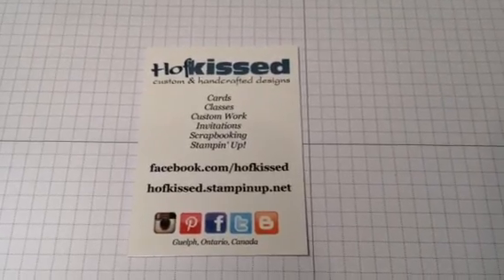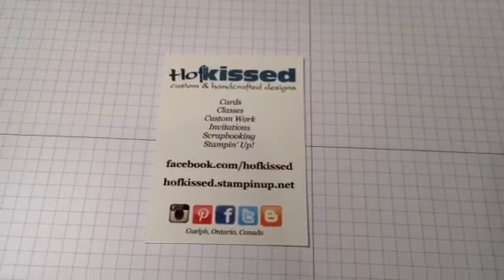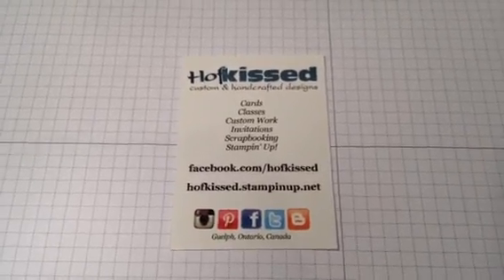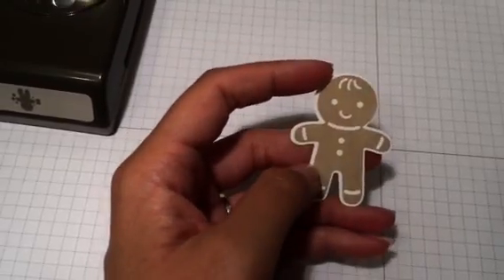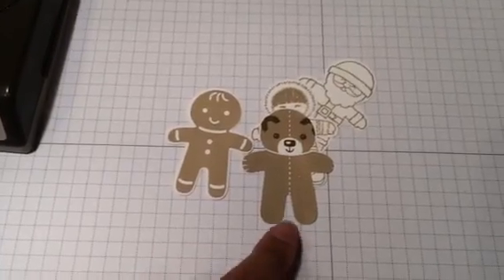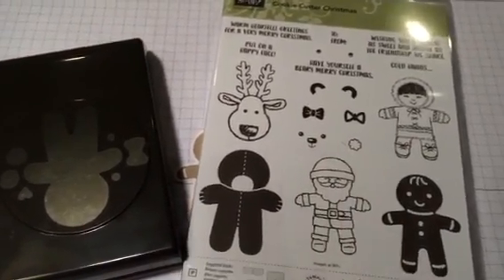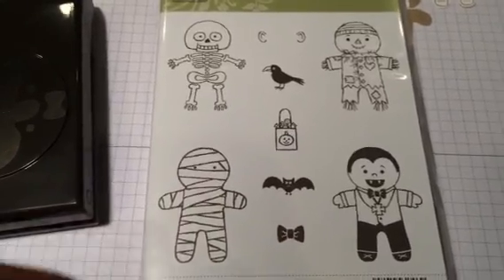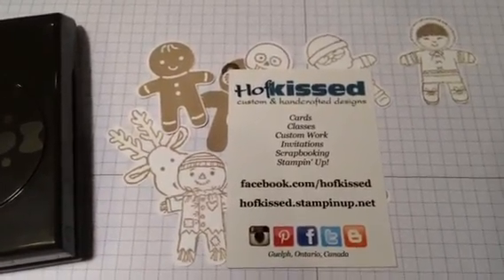Stampin' Up! Holiday Catty Preview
Check out the video for my most favourite holiday bundle - the Cookie-Cutter Christmas and Halloween sets + a punch!